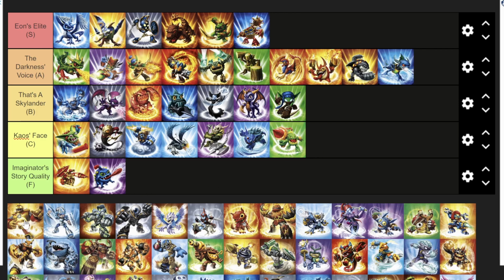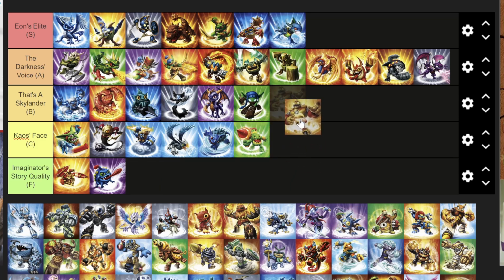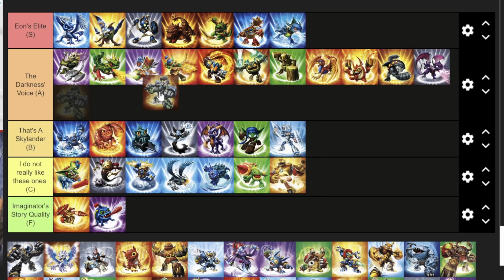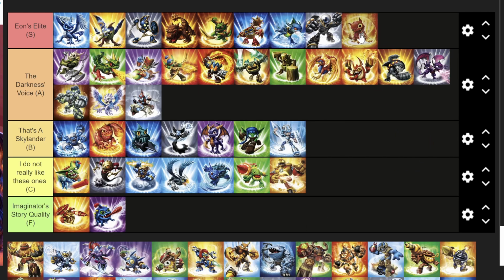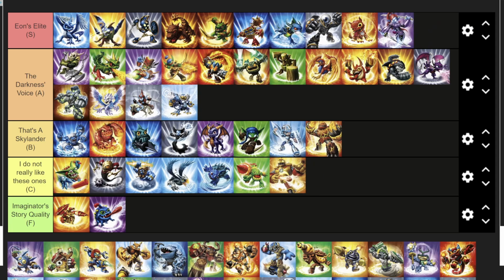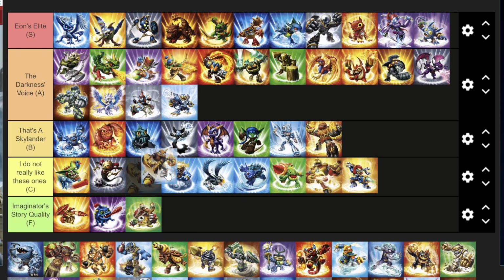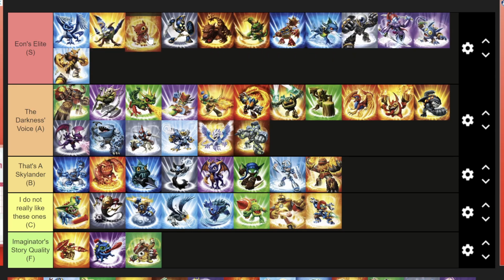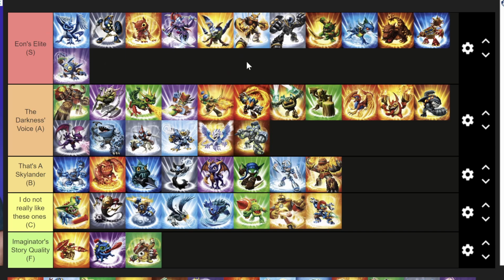Skylanders Giants Character Tierlist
My personal ranking of Giants' characters based on their designs and figures